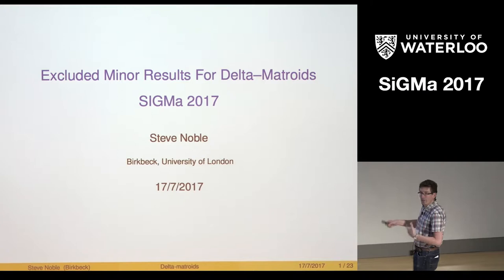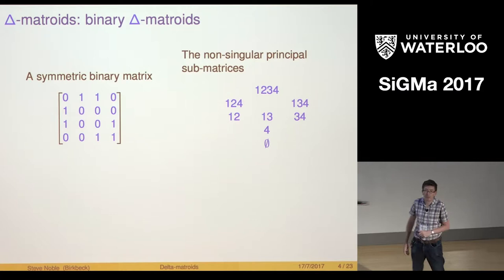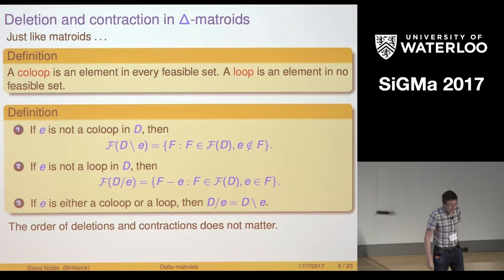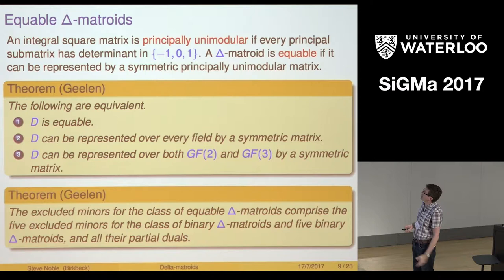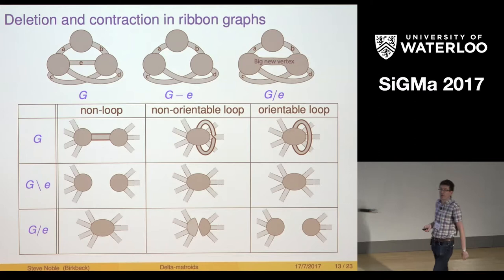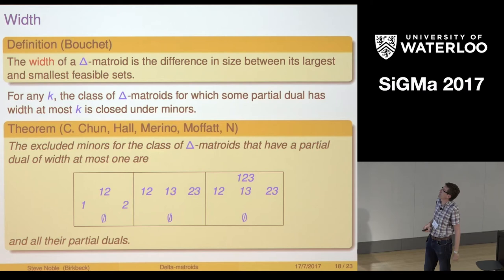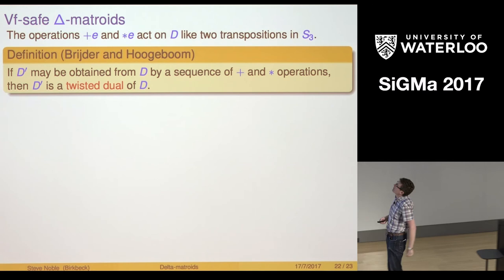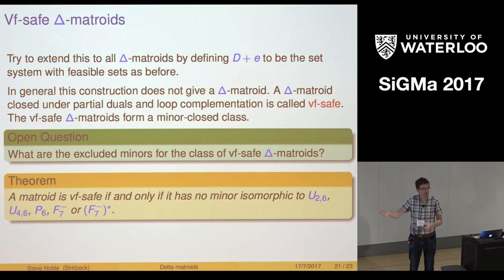SiGMa 2017 Steve Noble, Excluded minor results for delta-matroids